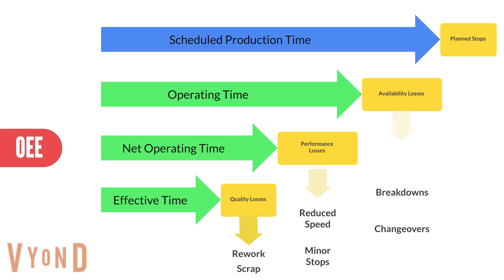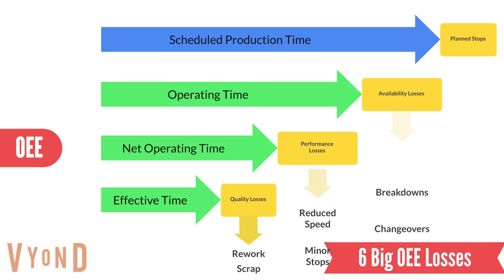TPM-PartI-OEE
TPM introduction and OEE explanation with an Excel template to help you monitor the machine's performance.